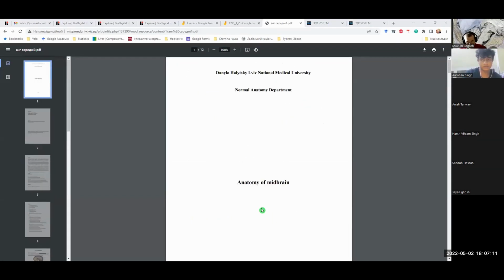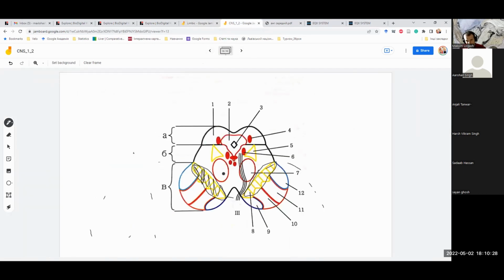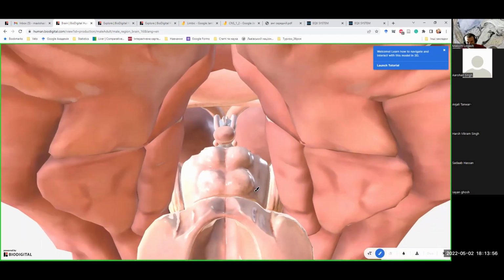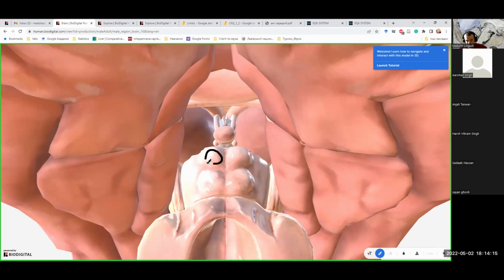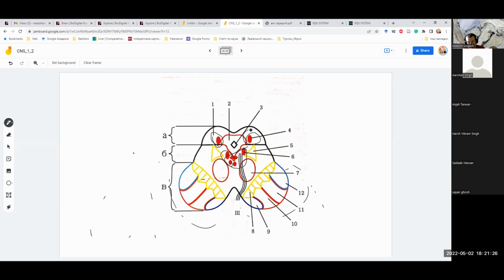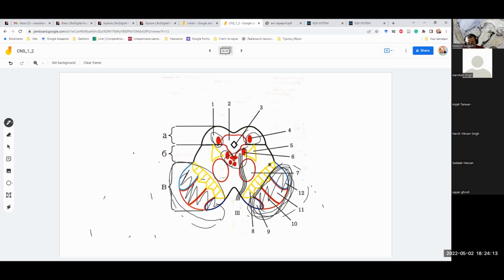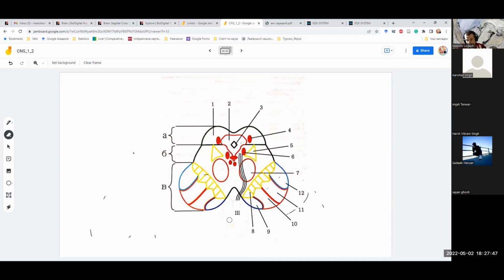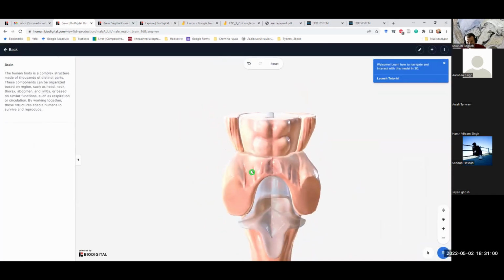MidBraine for group 10